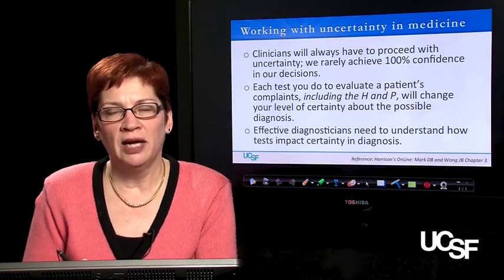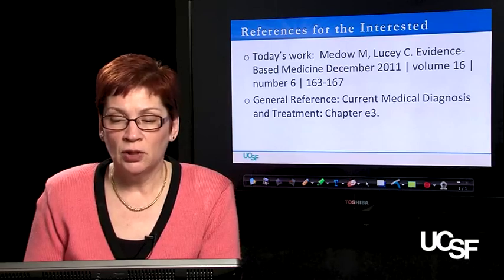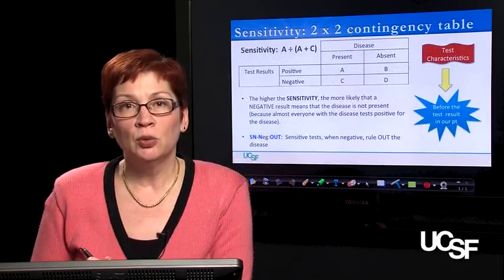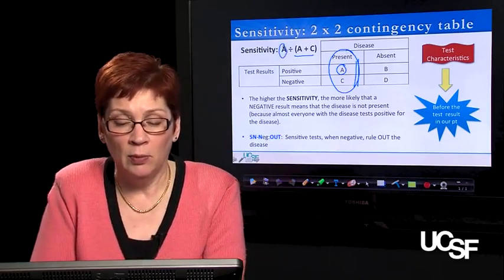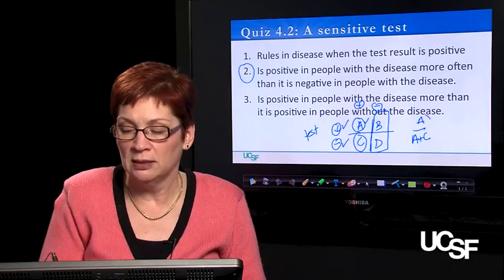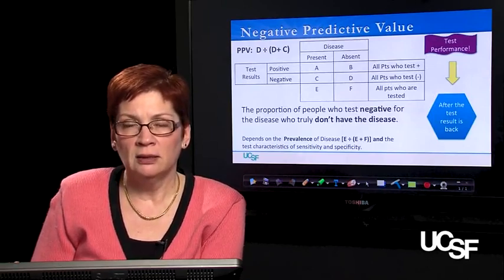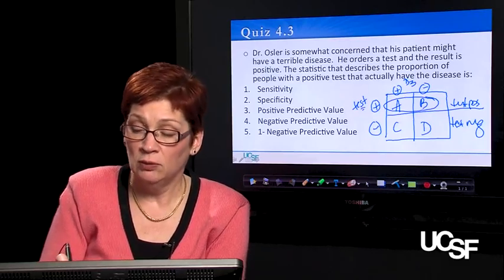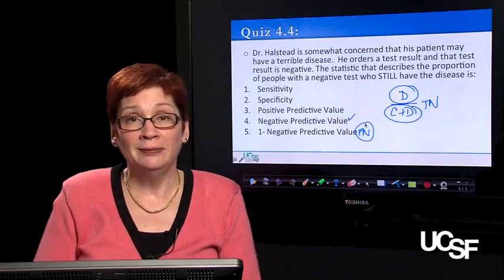Clinical Problem Solving/Resolución de Casos Clínicos: Video 13/22